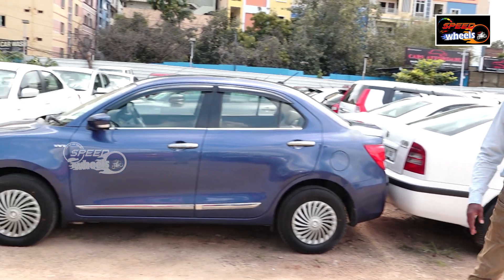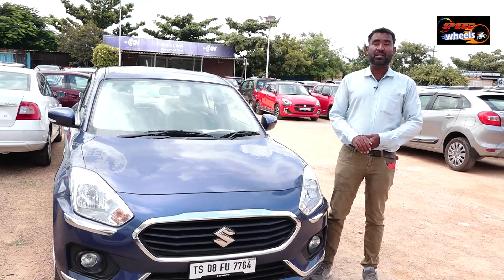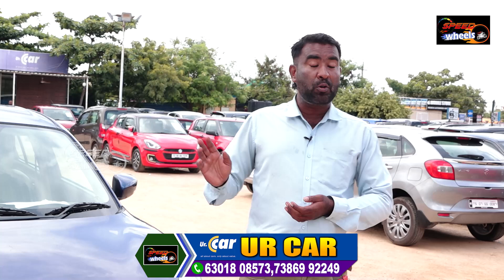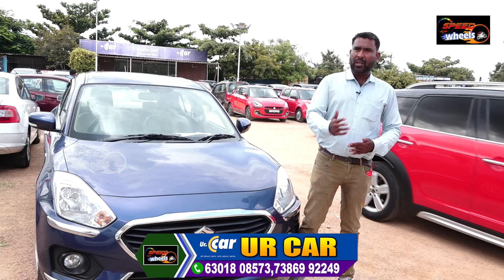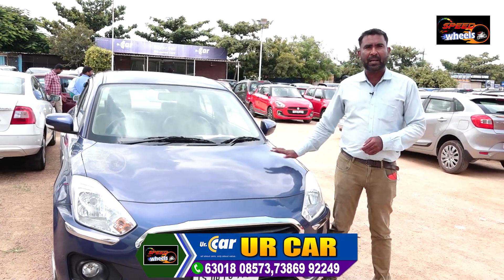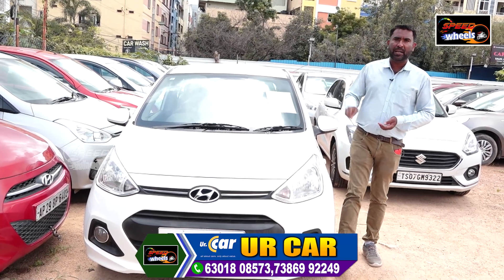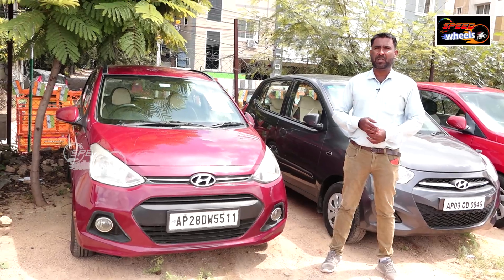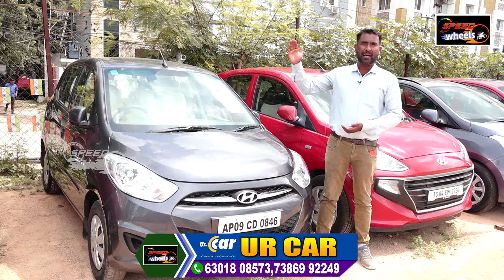Swift Second Hand Car Price | Hyderabad Second Hand Cars | Used Cars | Speed Wheels